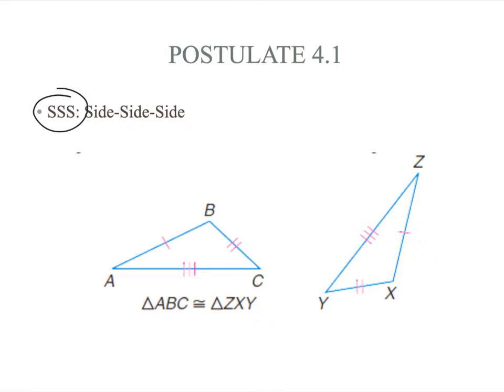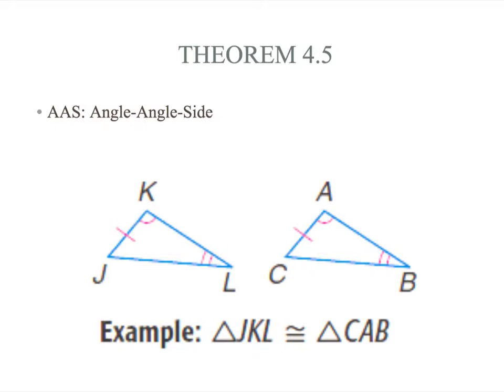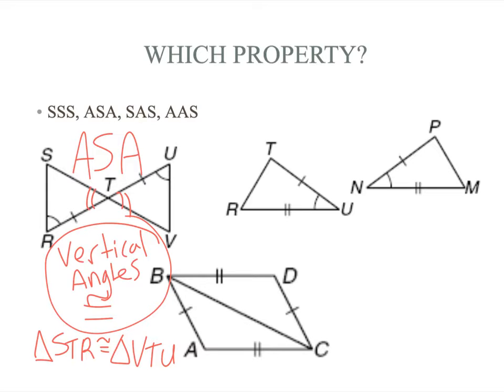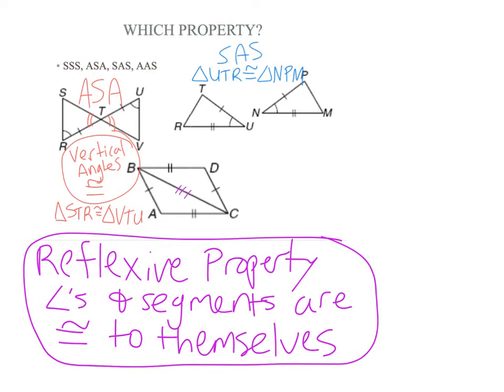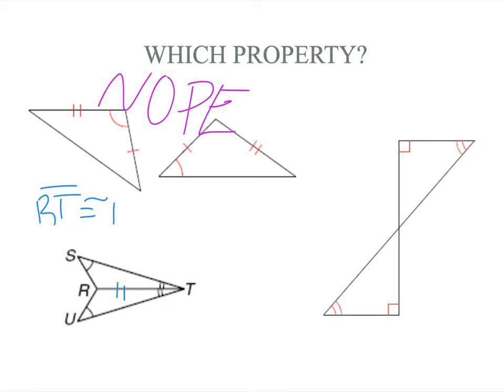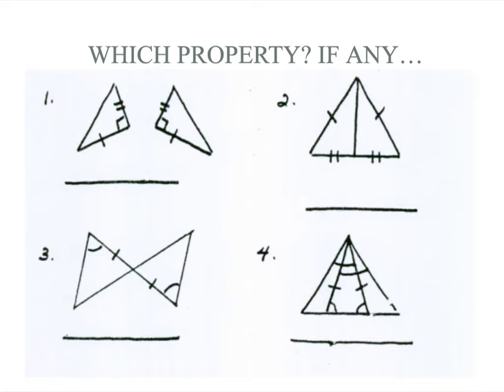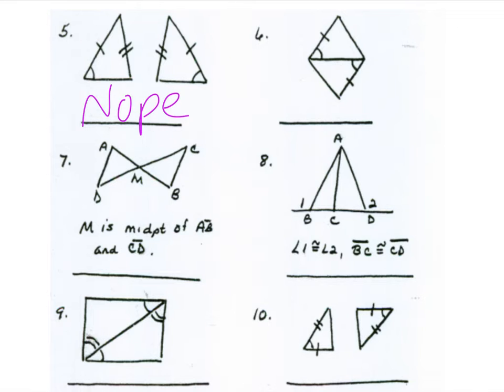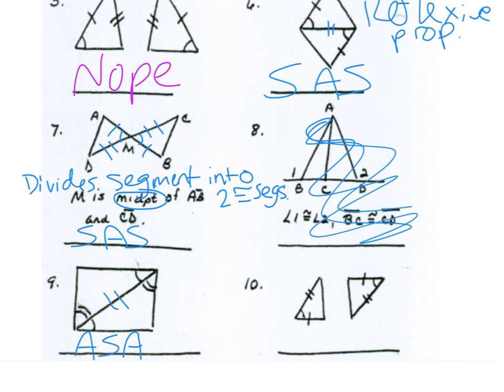Unit 7 Day 1 - Congruent Triangles - GIC